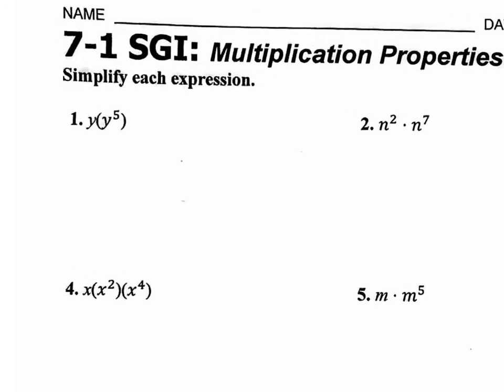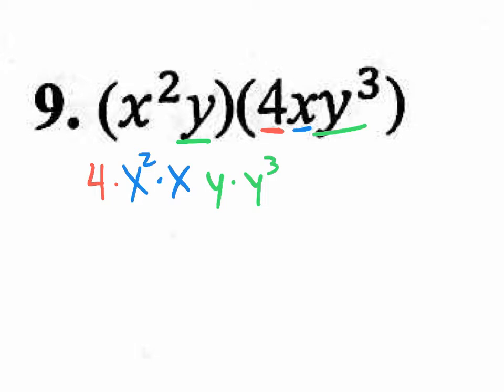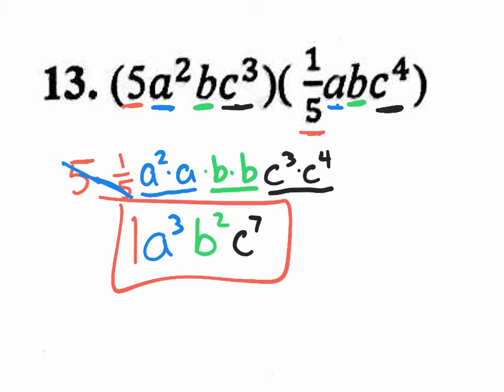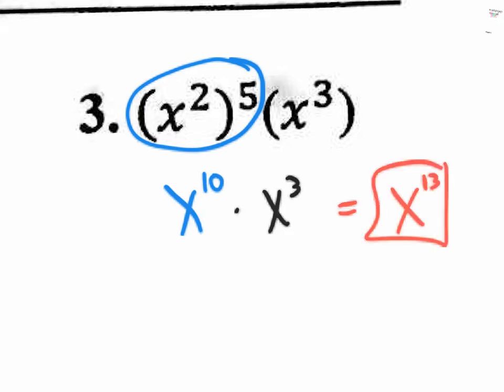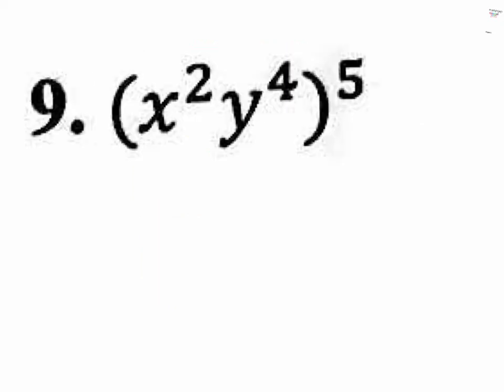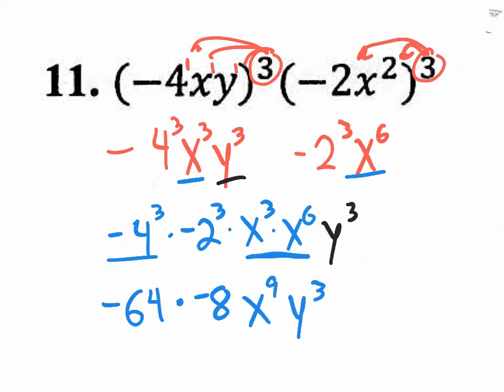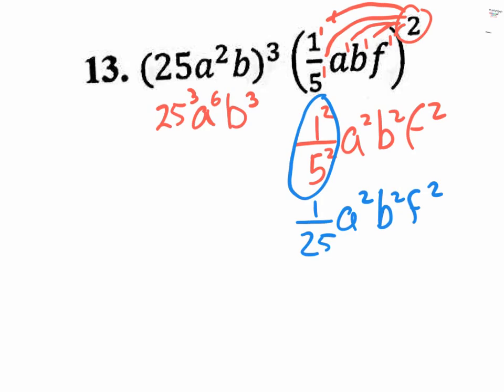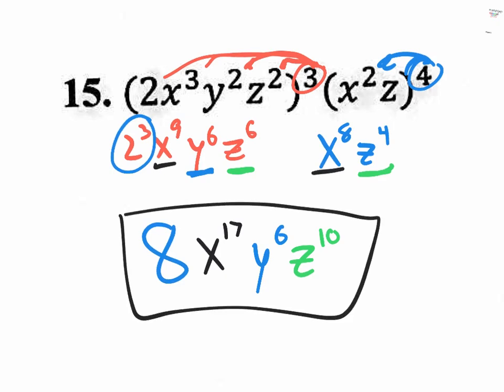7.1 SGI Exponents rules #1-3